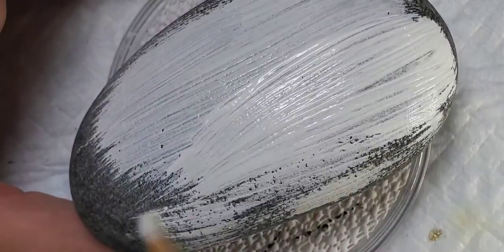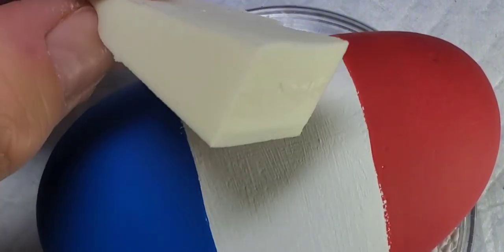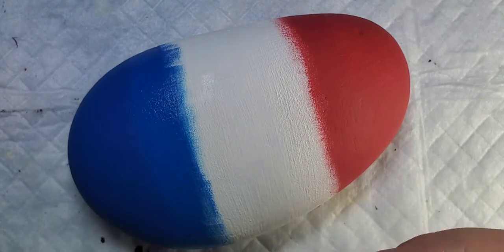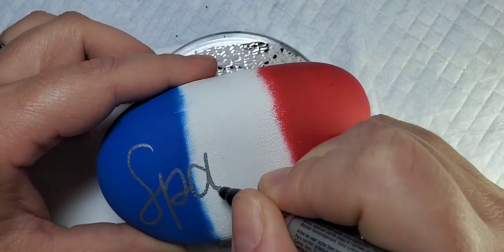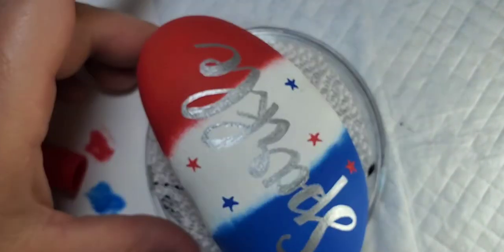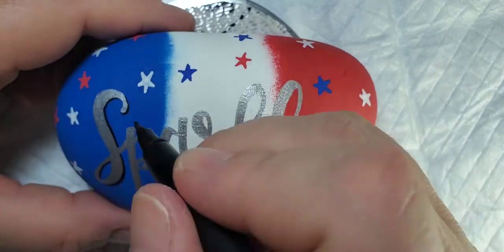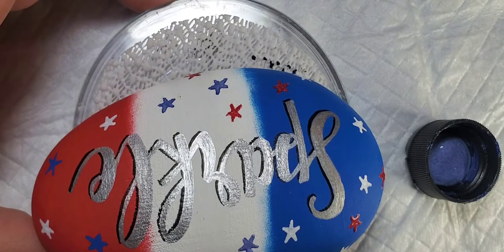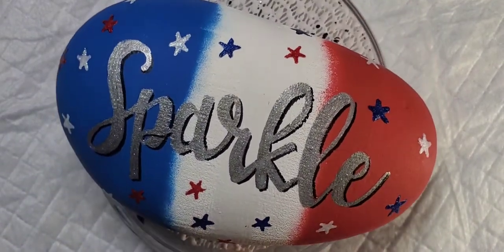How to Paint a Patriotic OMBRE Rock! 🇺🇸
The 4th of July is upon us, so here's a tutorial for a red, white and blue patriotic OMBRE painted rock!

This tutorial will show you an easy technique to create blended painted rocks with multiple colors.  See the links below for some of the products I used. Happy Rock Painting!

Supplies Used in This Tutorial:
Sakura Pentouch Paint Markers (Gold, Silver, Copper) 1.0 mm
Dotting Tools Used to add Glitter Paint
Art Resin
Dauber Set
I only recommend products I have used myself and all opinions expressed here are my own.